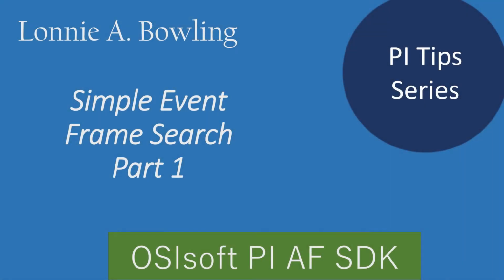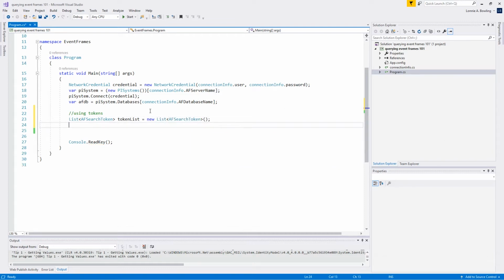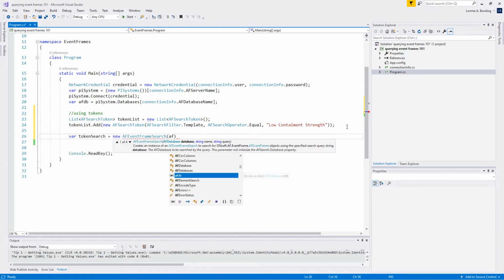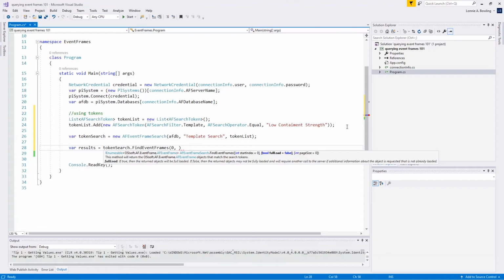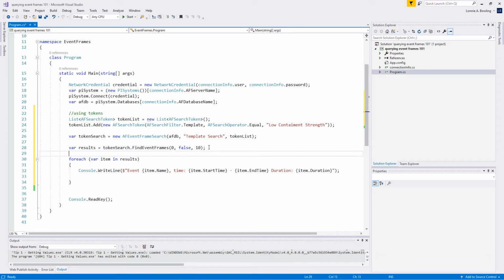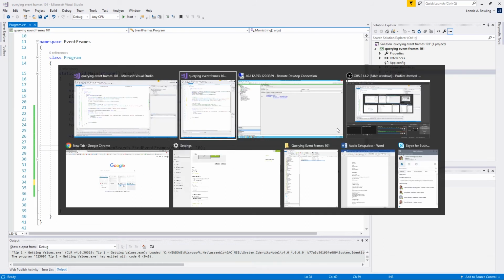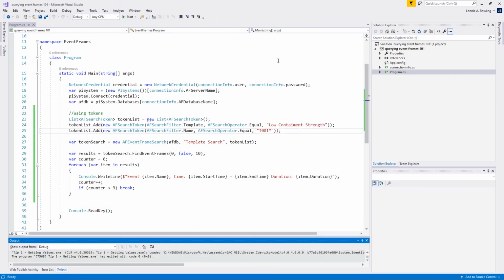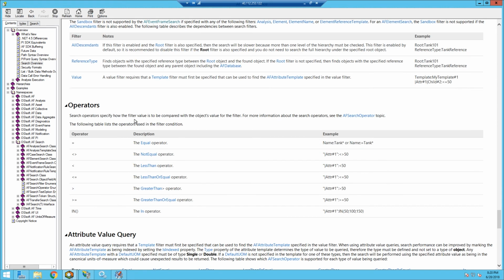PI Tip #2 Event Frames Search with the AF SDK - Part #1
I show how to query OSIsoft PI System for Event Frames using the AF SDK. There are two ways to structure your search. In part 1 I show how to do searches using tokens. In part 2 I show how to do the same search with a string.